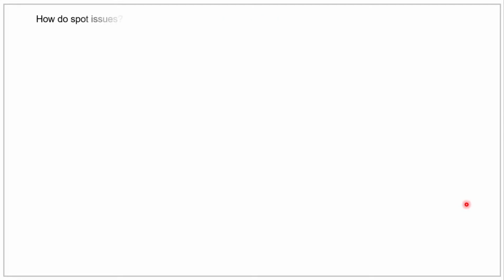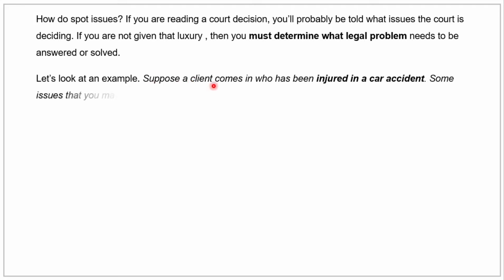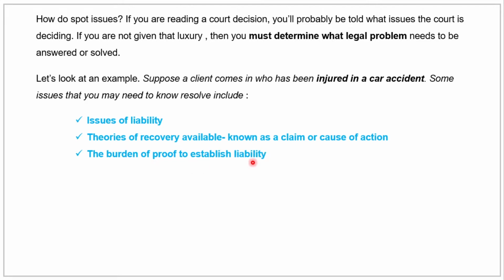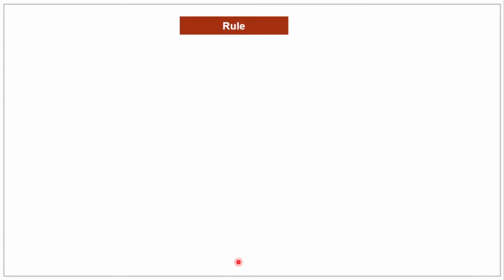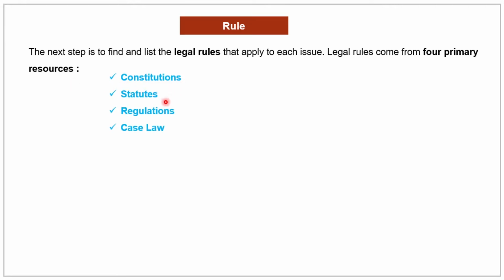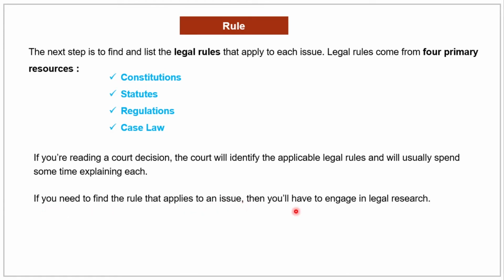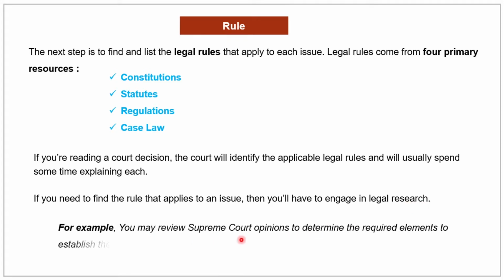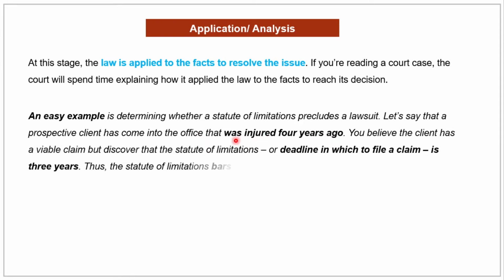How to Solve Answer in Law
Bizuz is an online educational platform that provides the solution to all problems faced by students, by providing both topical and year wise Past Paper Solutions in Video and PDF format. It's a great platform for all type of students. Our strategy is to be the guide to your dream grade.
Students will also get free resources like past papers.
The courses are built by the best of the best teachers. They worked so hard to make the best content for you.

This is the first time we are introducing Bizuz in the air.

This video is for promoting Business. It is completely made by the Bizuz team and Bizuz is only the legal owner of this video.

*** ANTI-PIRACY WARNING ***

This content is Copyright to Bizuz. Legal action will be taken against those who violate the copyright of the following material presented!

Powered By :
Bizuz